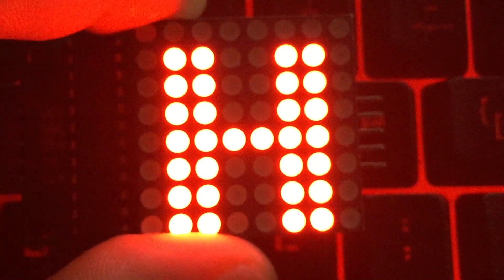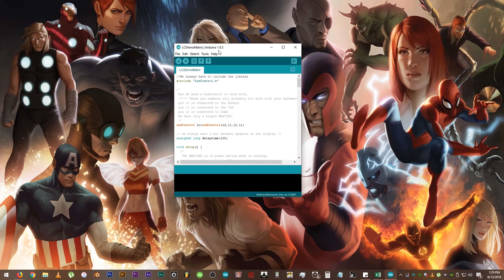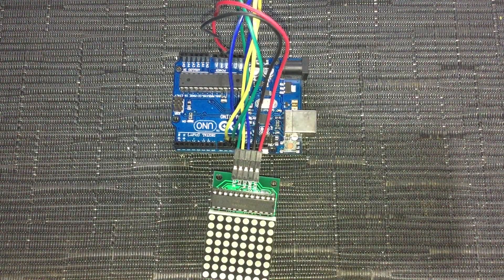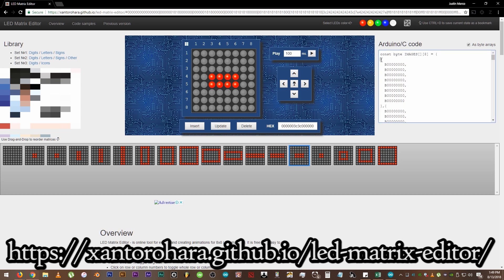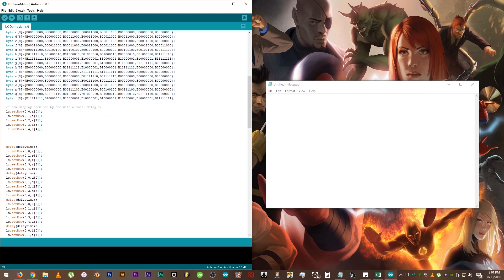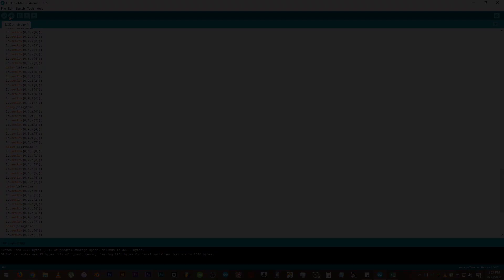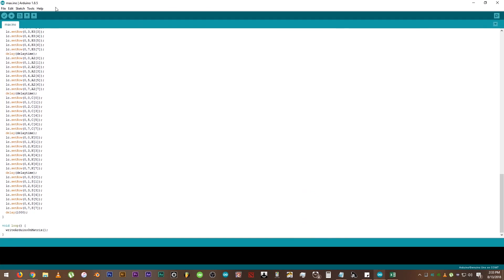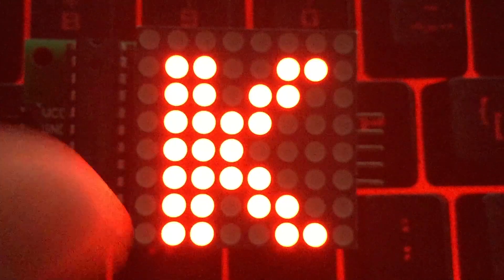Arduino Project #4 | Simple MAX7219 LED Matrix Module Project!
As the title says, this is a simple MAX7219 LED Matrix Module Project.

I simply used the example code called "LCDemoMatrix" from the LedControl library and modified it a little bit.

I also used an LED Matrix Editor website.

It's pretty easy to use.

Trust me.

Oh, yeah. You can also download the project file and visual wiring diagram if you want to.

TIMESTAMPS:

00:00 - Intro
00:34 - Things Needed
00:53 - Sample Code
02:02 - Wiring
02:49 - Sample Code Test
03:21 - Editing the Sample Code
06:39 - DEMO
09:59 - Outro